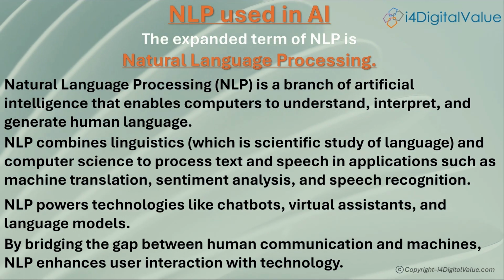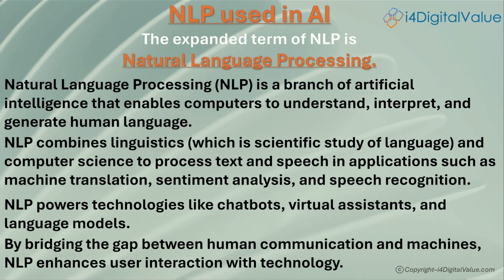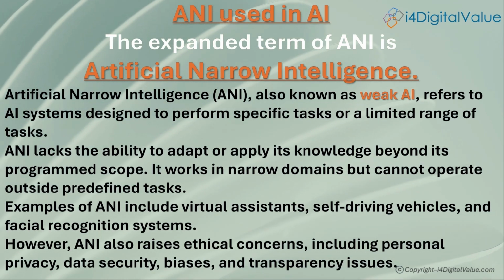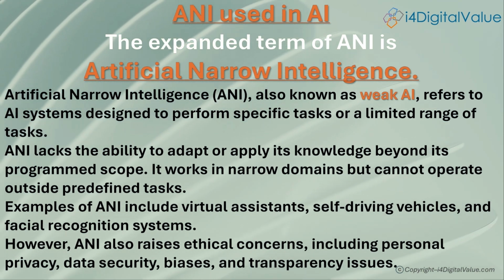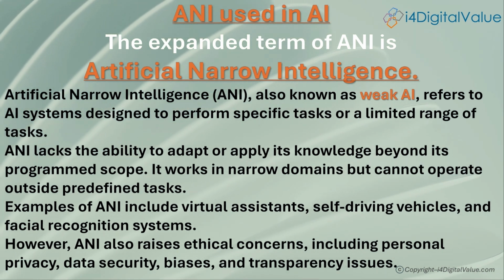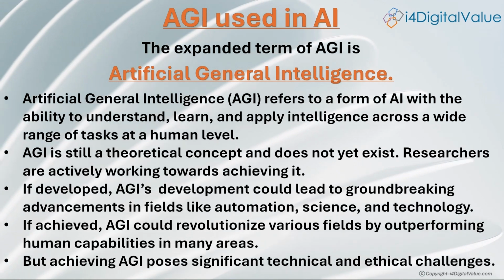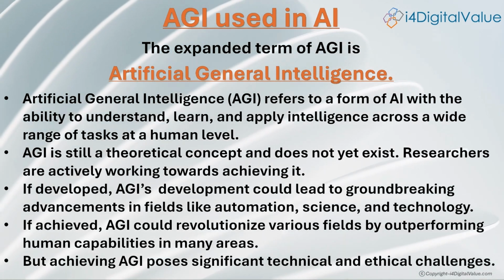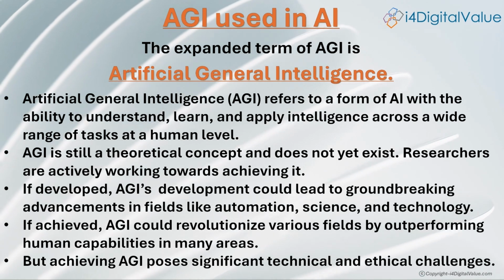Artificial Intelligence Quiz time, Test your AI skills Episode 5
Are You an AI Expert? Watch this 5th video to test your Artificial Intelligence skills.
"How Well Do You Know AI"?
"Get ready for Artificial Intelligence Quiz "
"Brush your skills on AI"

00:00 Introduction to Quiz Episode # 5
00:24 Subscribe to @i4digitalvalue776
00:42 Quiz 12 "NLP"?
02:12 Quiz 13 "ANI"?
03:46 Quiz 14 " AGI "?
05:26 Episode 6 preview
05:46 Episodes Theme
06:07 Like & Subscribe

The theme of the series1 is
- Quiz Time- Learn Emerging technologies.
- Answer in 10 seconds-Challenge your thinking and improve response speed.
- Refresh your memory- Regularly refreshing your memory boosts confidence.
This series of Season 1 will cover how Artificial Intelligence evolved, from its early beginnings to the cutting-edge developments shaping our future, this is the second quiz episode covering the history of AI!